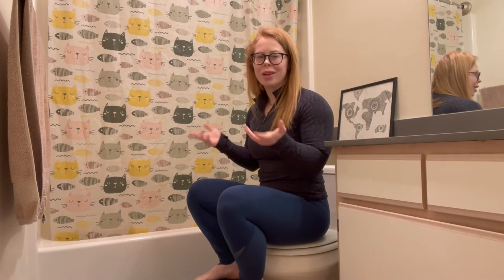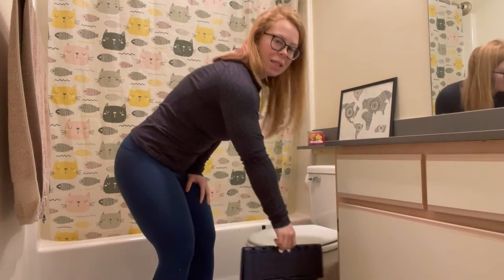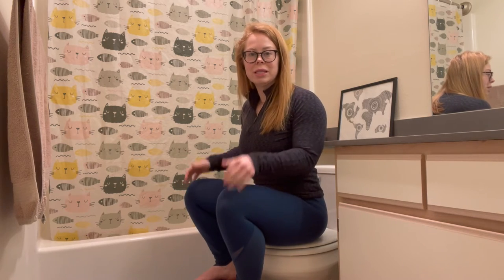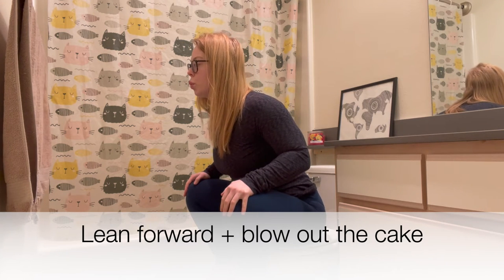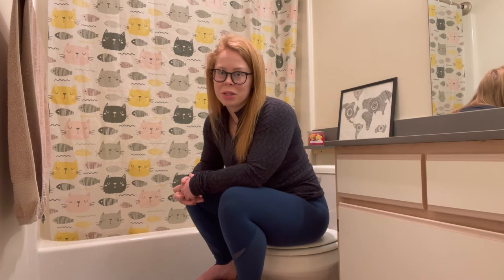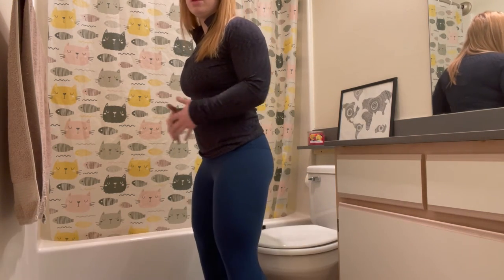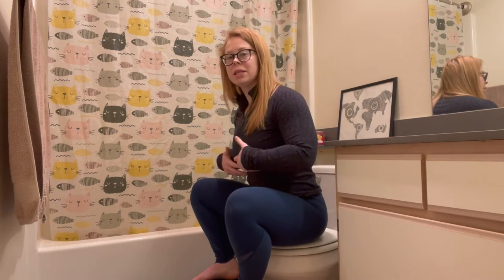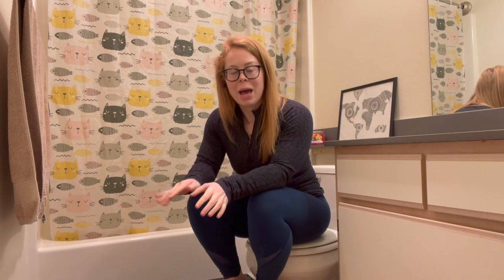Bladder doesn't feel completely empty after you pee? Pelvic floor PT gives advice!